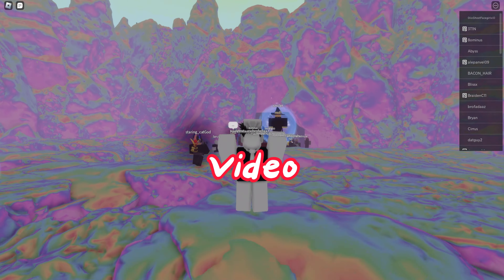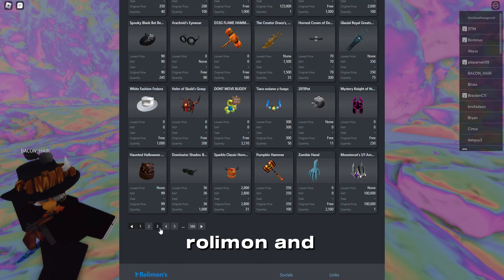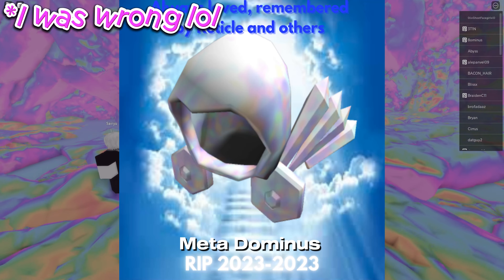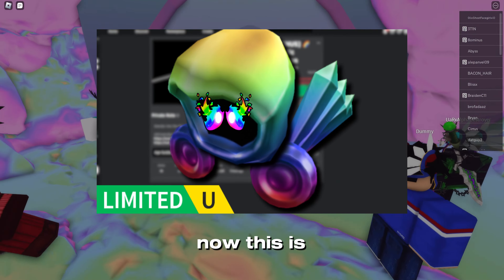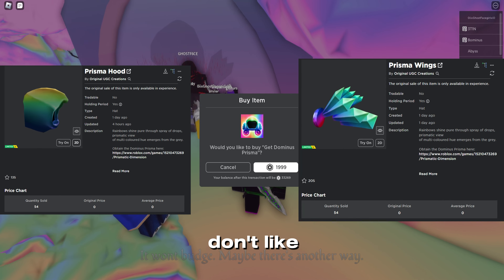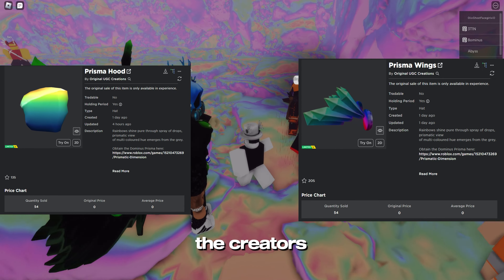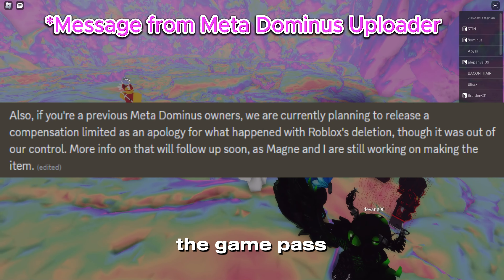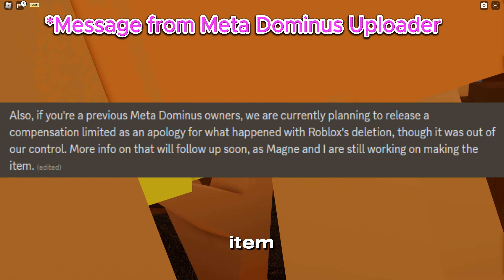*How To Get The Prism Dominus!!! (UGC Limited)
Join The OFFICIAL Discord ( We Got Private Server Links!)

Game About My 40% Percent Game ( READ DESCRIPTION)